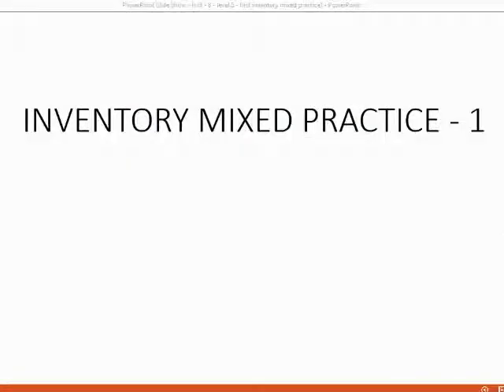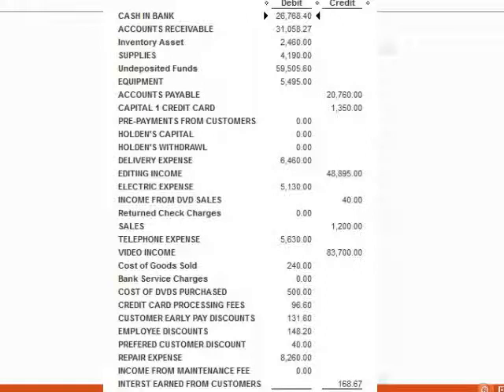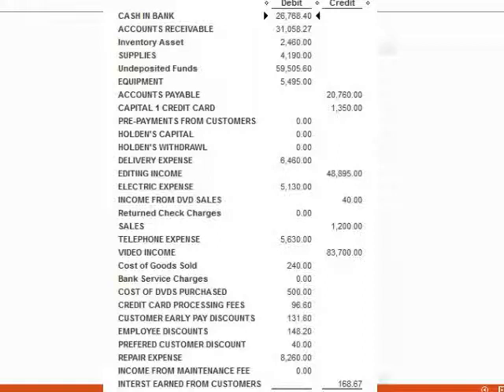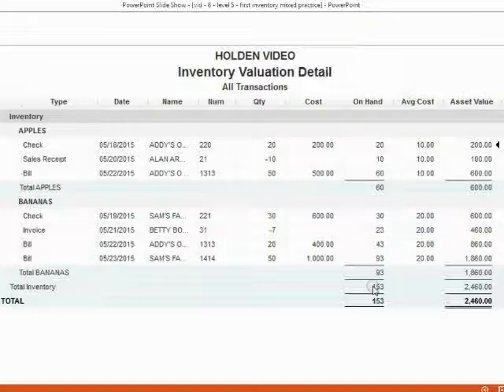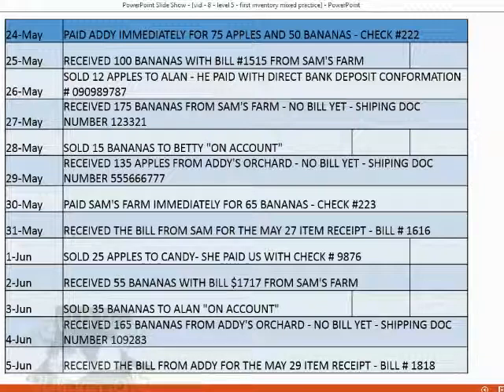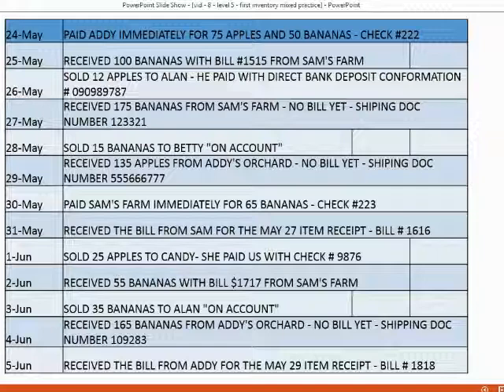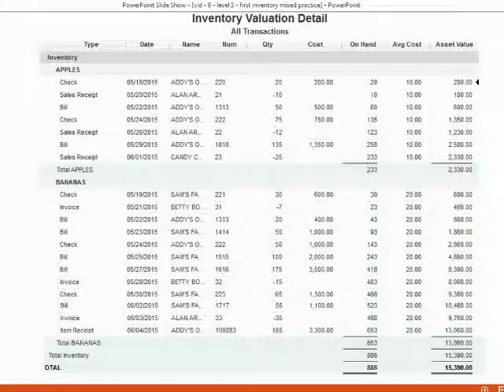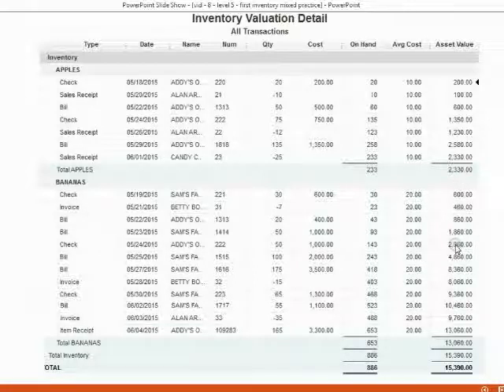Inventory Skills Test For QuickBooks Desktop Merchandise Practical Test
Test your inventory skills and QuickBooks skills by entering each transaction in this QuickBooks desktop practice exercise set. It will check how well you learned how to track inventory quantities as well as how well you remember how to record inventory transactions. You can check your results by comparing the inventory reports like the inventory valuation detail, to the ones in the video. If your inventory asset balance or quantity on hand is different, you must use what you learned to find and fix your mistakes so that the results are the same as in the video.

Here The QuickBooks Online Full Inventory Course, all the same topics in QuickBooks online……….

This whole playlist is the full QuickBooks Desktop Inventory feature playlist course. It’s all about managing goods and keeping inventory records; generally, how to use the inventory module in the desktop version. Following this playlist in the same order as the list here, will show you how to set up inventory and how to track inventory quantity after each purchase or sale of merchandise inventory. You will use inventory reports in QuickBooks. Every possible transaction or issue that involves merchandise inventory and managing and counting goods in QuickBooks desktop will eb shown in this video series.
This QuickBooks instructional series even teaches some basic accounting inventory concepts; specifically, the "Perpetual" inventory method of inventory valuation in QuickBooks. It will be understandable in common sense terms without accounting knowledge.